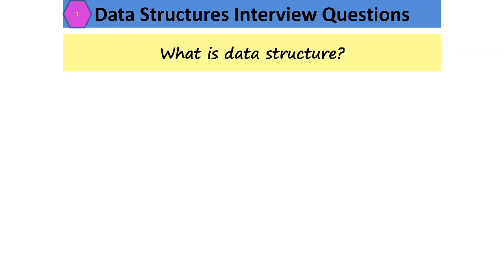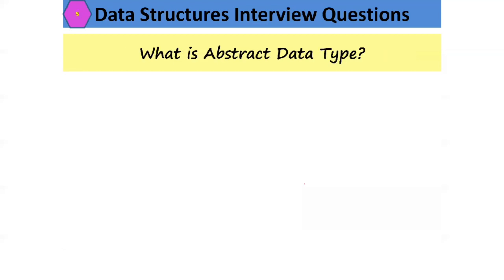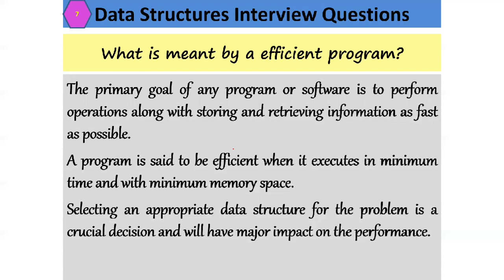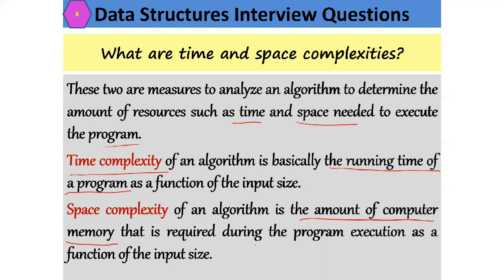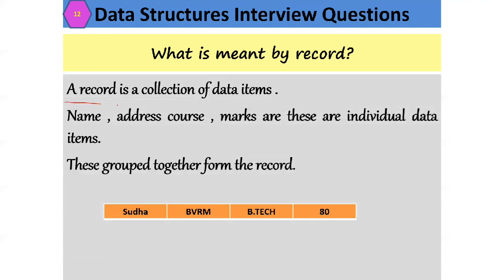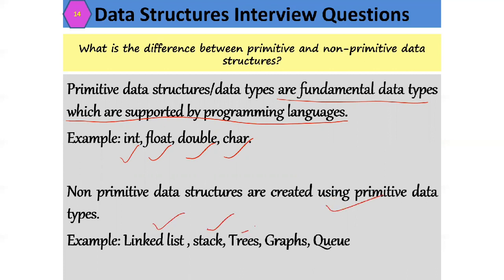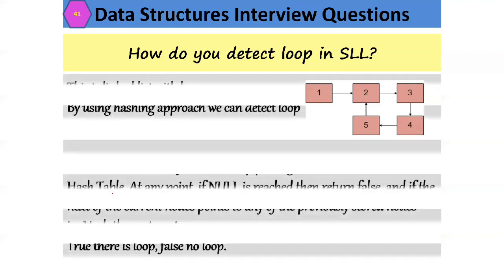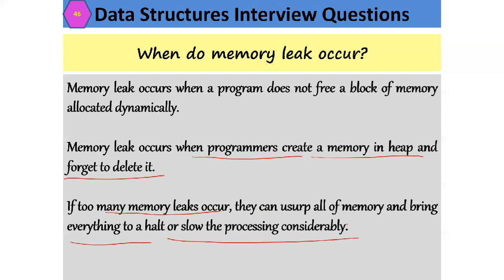Data structures interview questions and answers with explanation